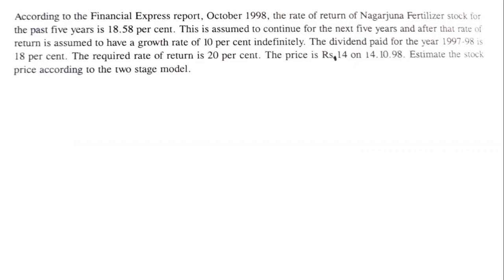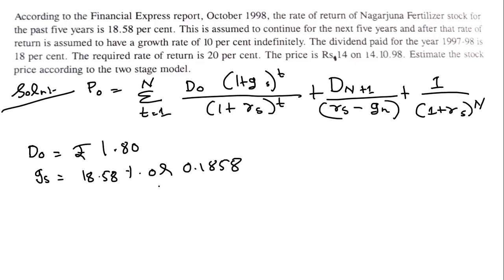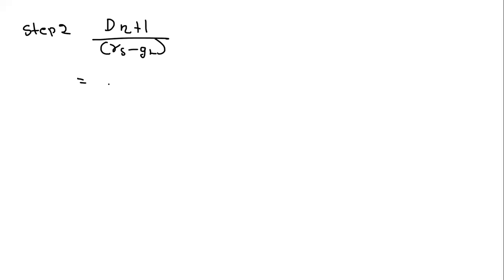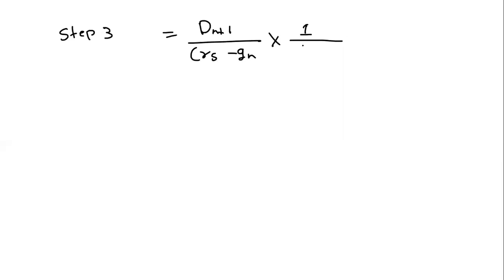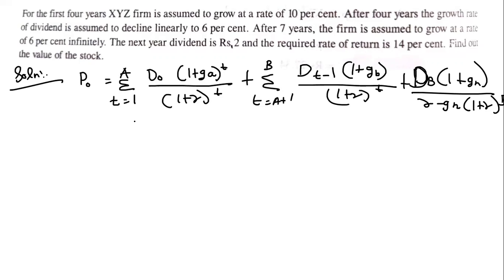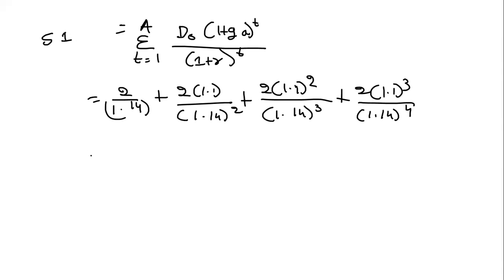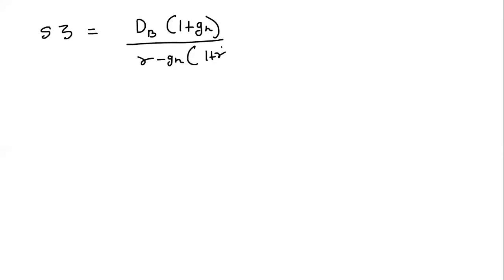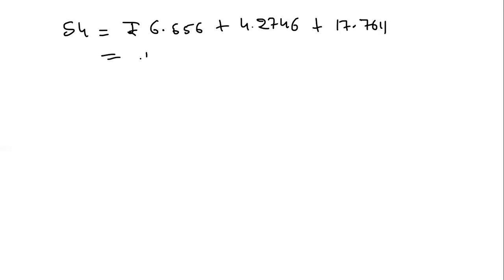Two stage and three phase model